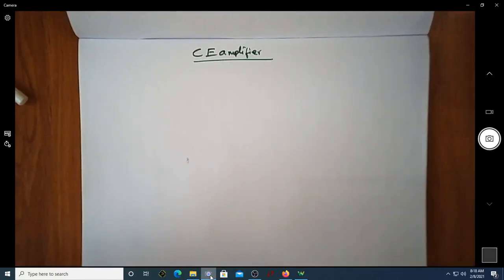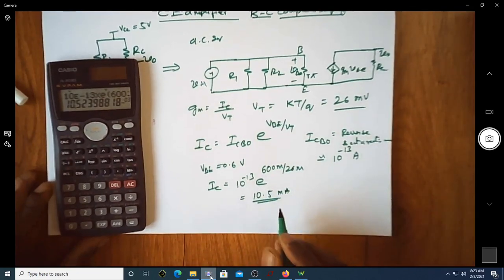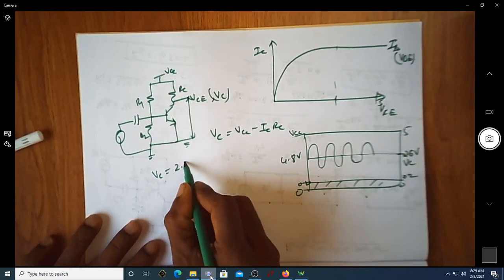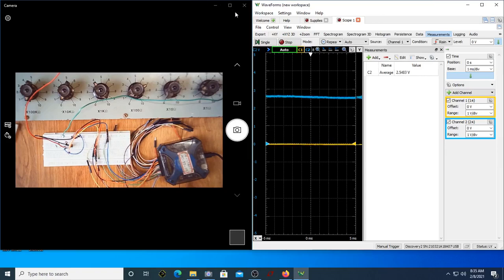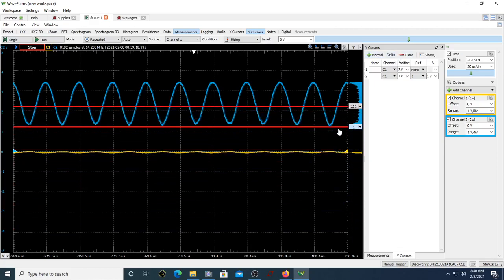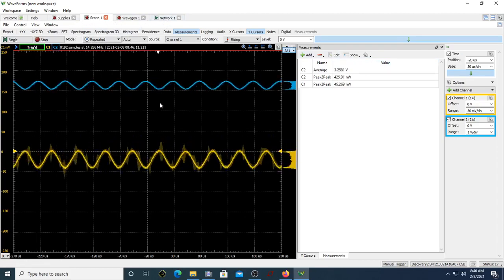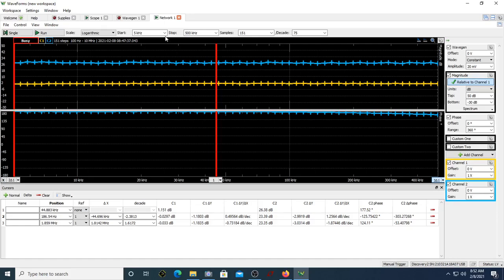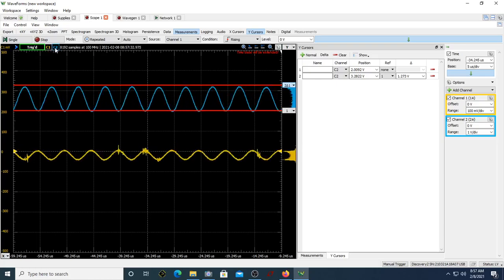CE amplifier or RC coupled amplifier